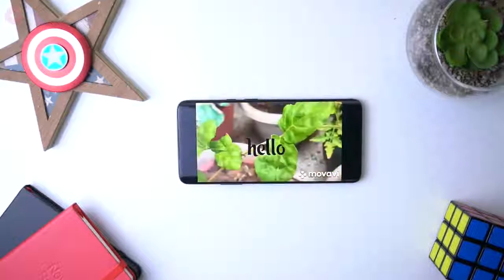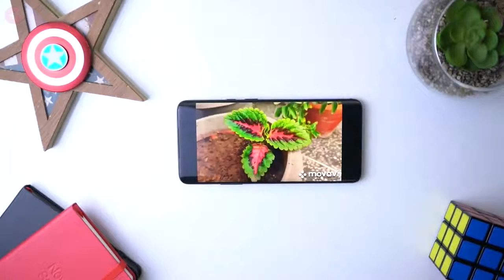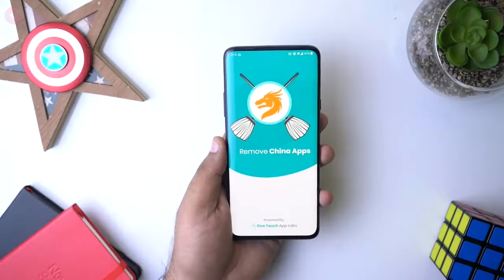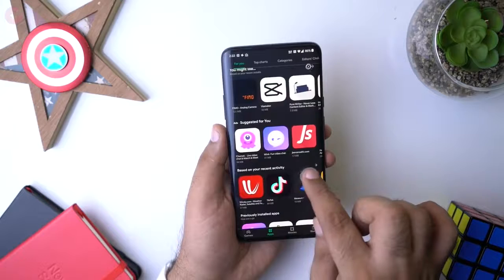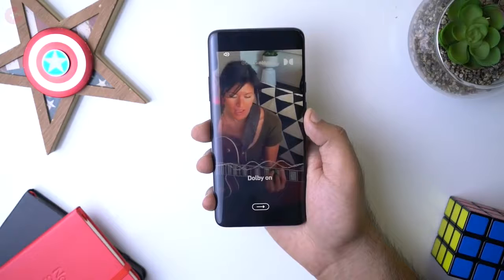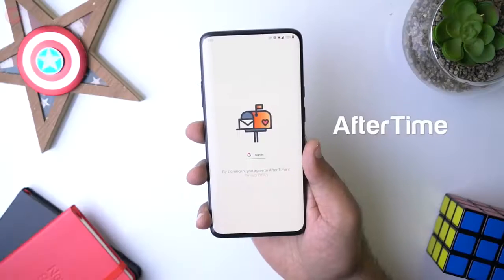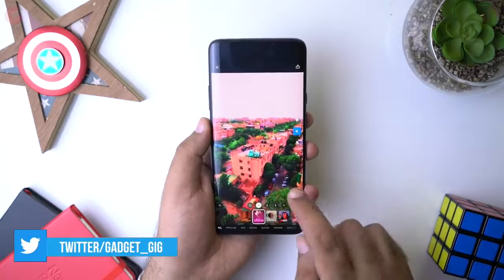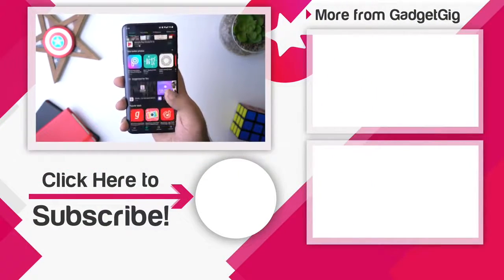Top 10 best apk 2020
2020 new app